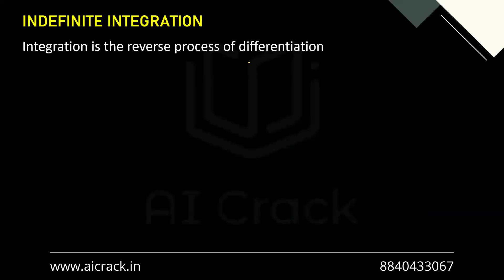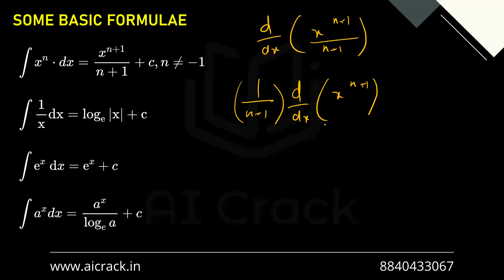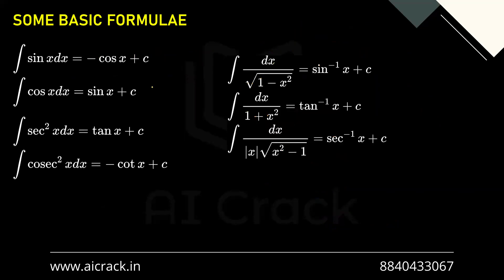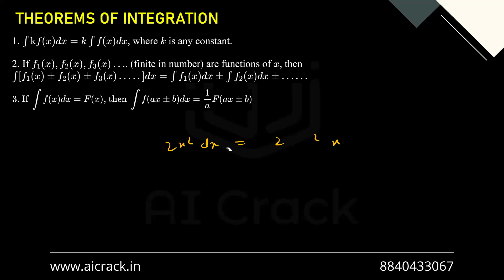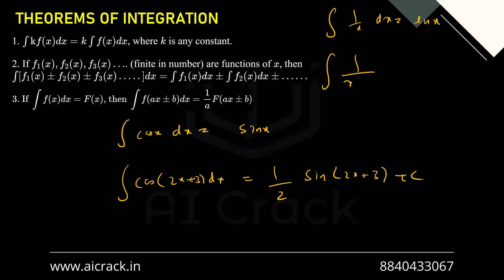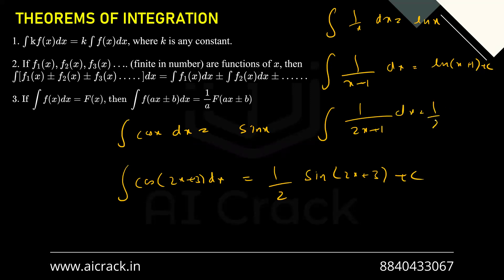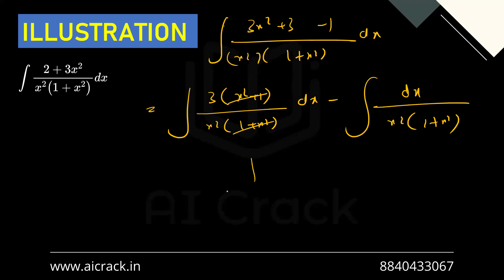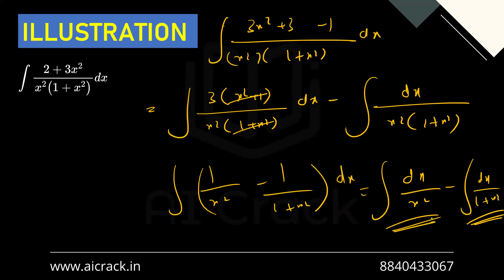PGDBA 2024 Preparation | Maths | Indefinite Integration Lecture 1 | AI Crack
The 11th Topic is Indefinite Integration
This is Indefinite Integration Lecture 1